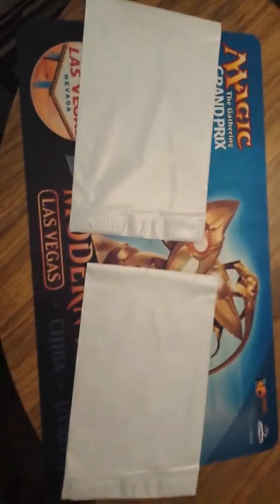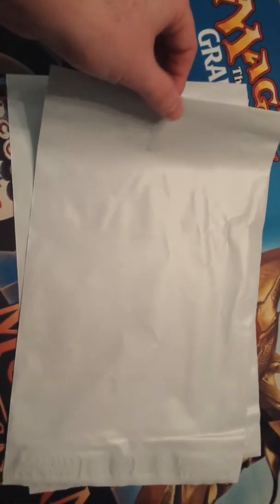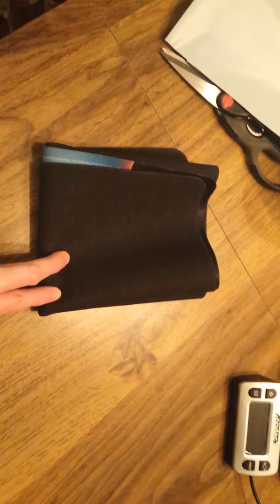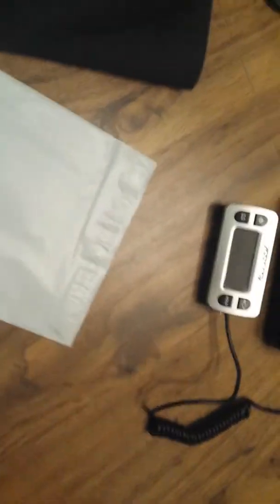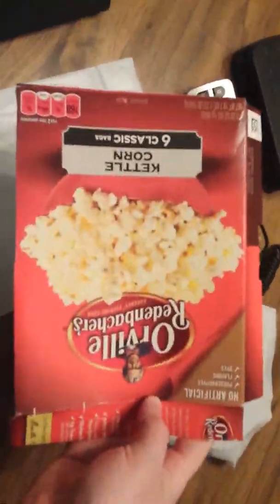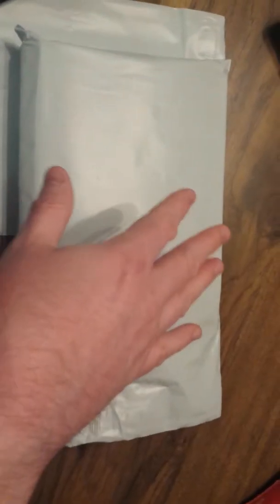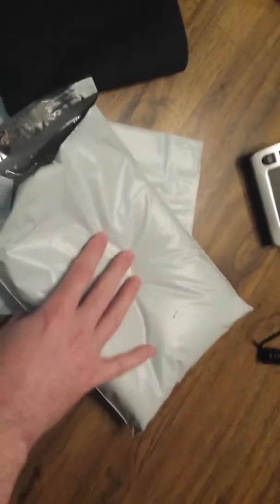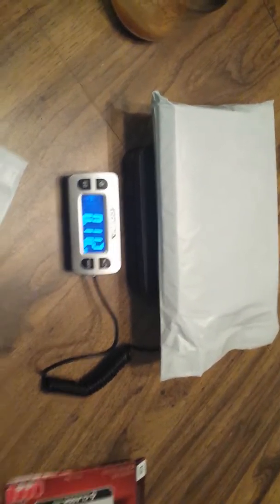Shipping on eBay "How to ship a Play Mat"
Just a quick video I put together on how to ship a magic or other TCG playmat.